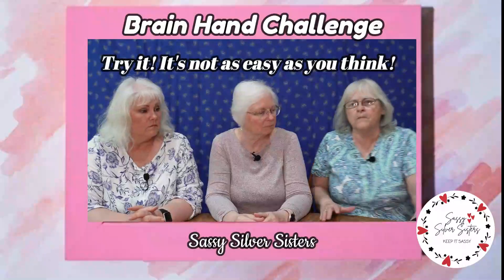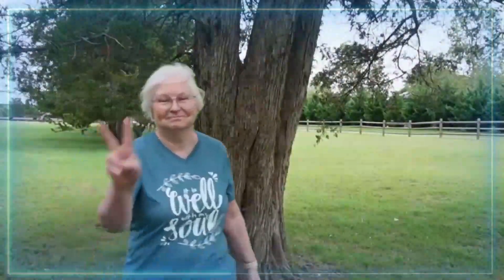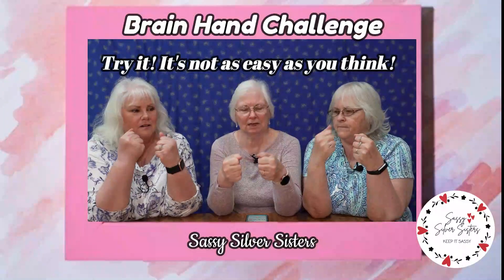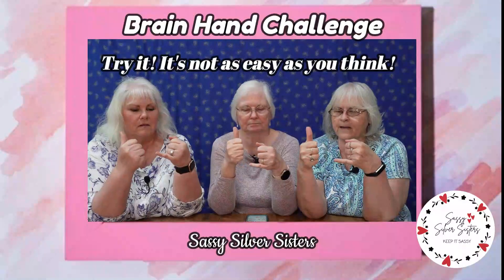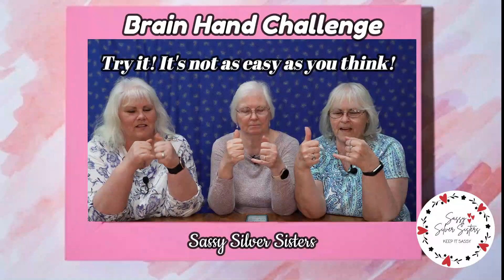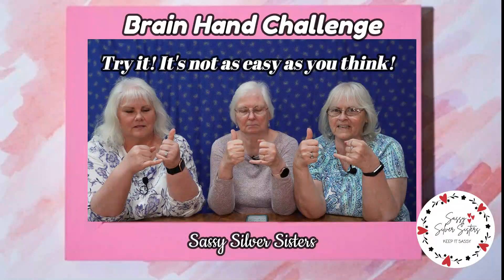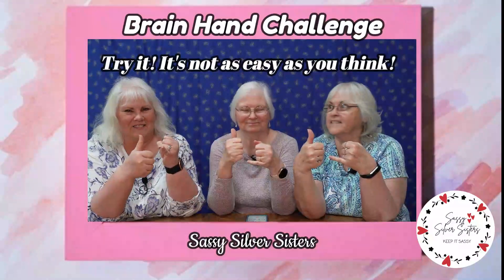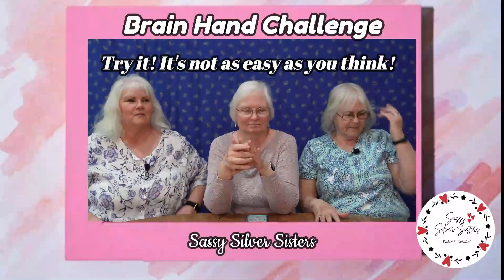Can You Do the Brain Hand Challenge? 3/28/24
This is interesting to try! We challenge you!
The hands like to do same thing not different motions! .
 I dont think we pass the test! LOL!

Our Amazon Wish List.
 As always, you may send letters, cards, gifts, samples of your product to do a review or just say HI !
We are in the process of raising money for video equipment .
Cathy --- Likes to sell online -- auction finds and her own art.
Rhonda --- Offers essential oils and is very happy to answer any questions you may have -- just shoot her an email especially if you are interested in any specials she has to offer !
Kelly --- Likes to sell on online -- items she comes across and her own creations.